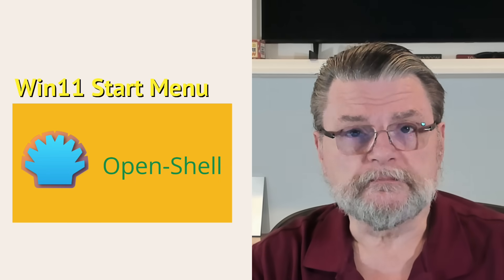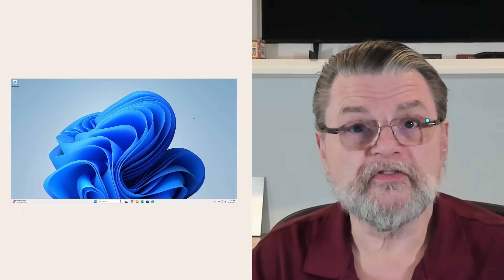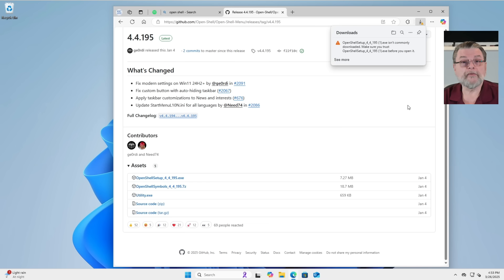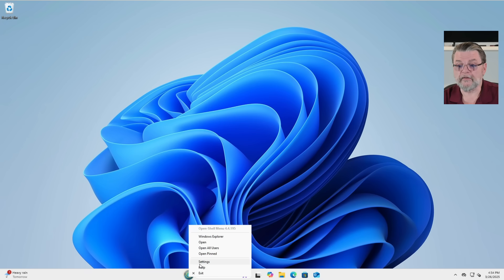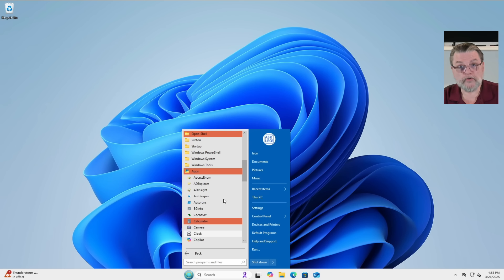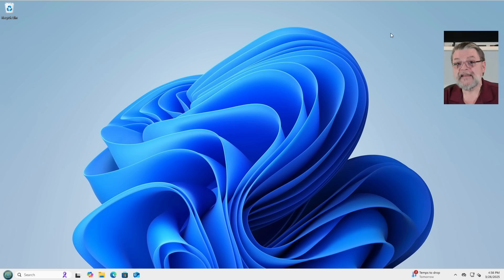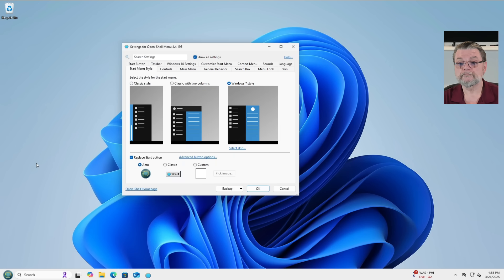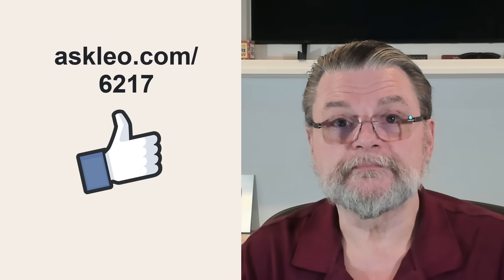Open-Shell: Regain Your Start Menu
➡️ The single biggest complaint about Windows 11 is the Start menu. Don't like it? There's an app for that.

➡️ Microsoft Can't Leave the Start Menu Alone

Microsoft constantly revamps the Start menu, yanking familiar layouts just as users adjust. Open-Shell, a free program, brings back your favorite menu style from earlier Windows versions. It works alongside Windows 11 without removing features.

Chapters
0:00 Regain Your Windows 11 Start Menu
0:20 Microsoft can’t leave the Start menu alone
1:00 Download and install Open-Shell
2:40 Decide how you want your start menu to look
4:30 Left Align
5:30 Alternate start menu